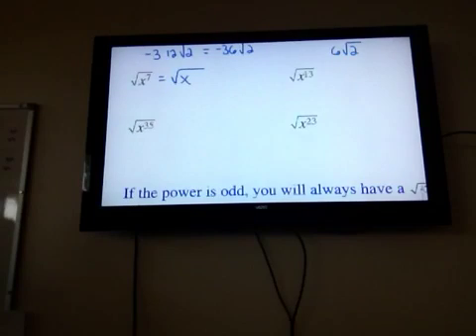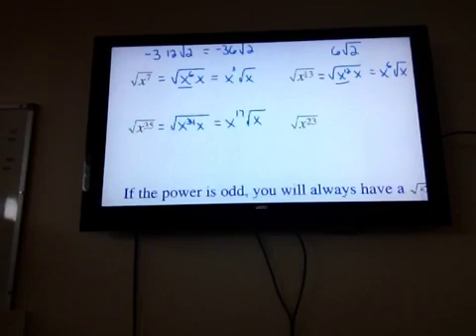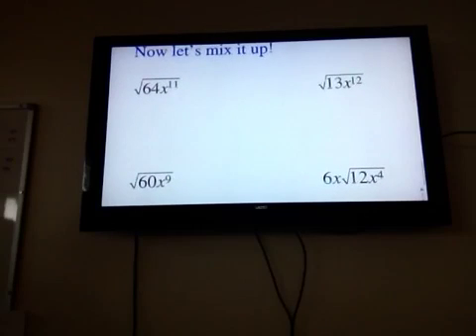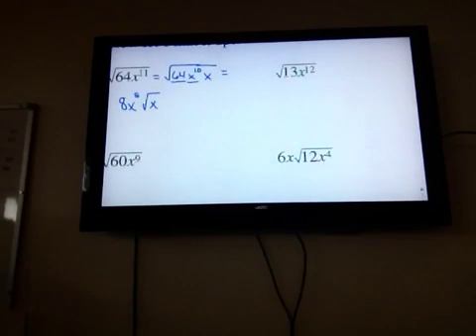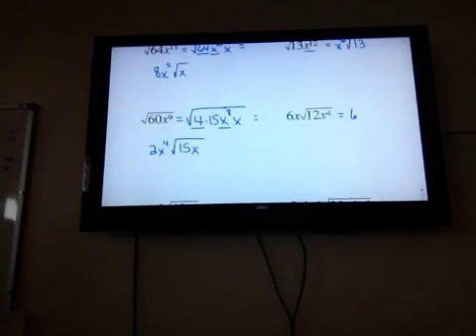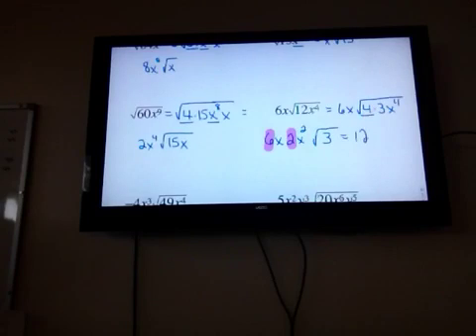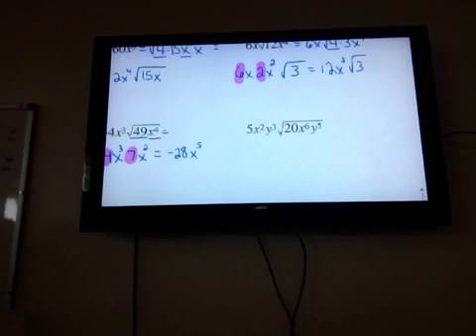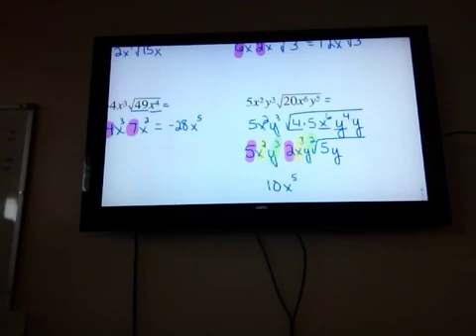Algebra 1 Goal 9.1 B